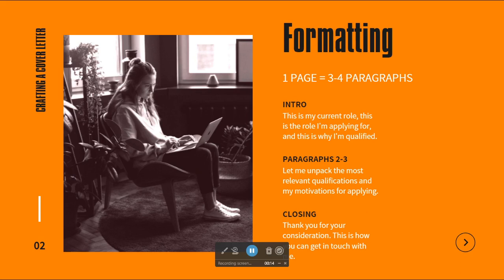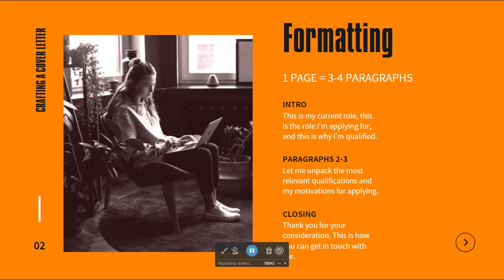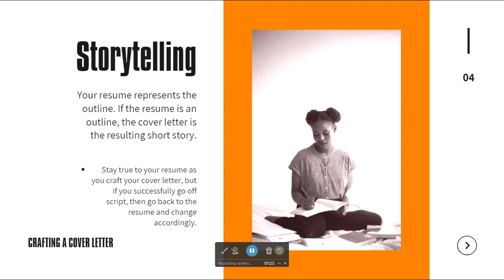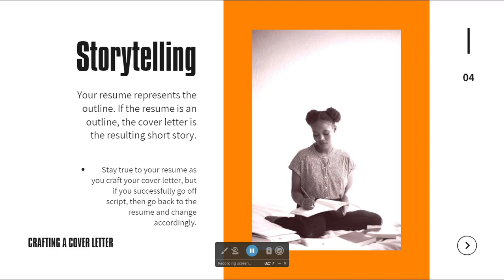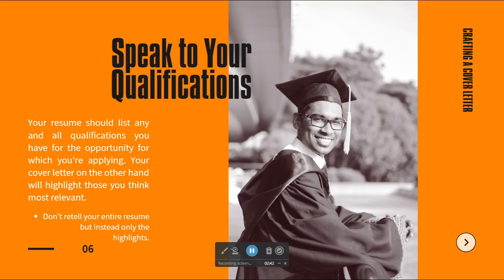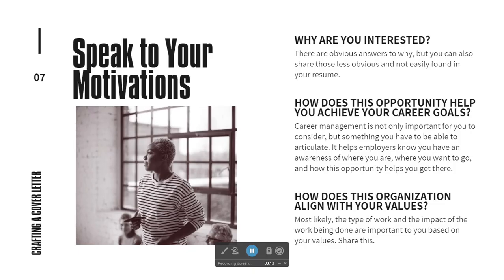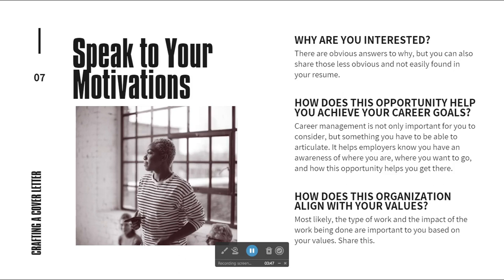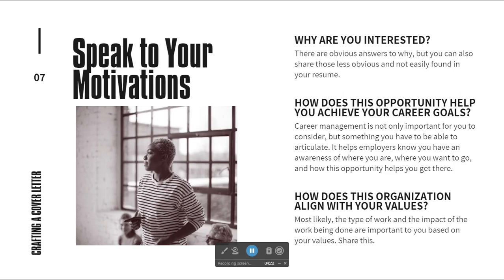Crafting a Cover Letter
This quick tutorial is designed to give you a brief overview of how to craft a cover letter. You can find our more detailed guide There are additional resources for both cover letter and resume writing that can be found